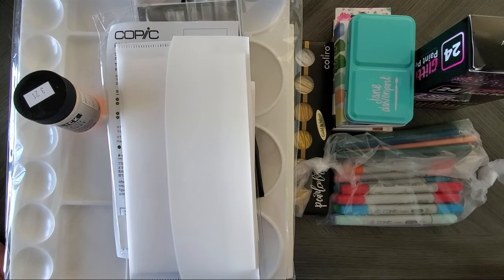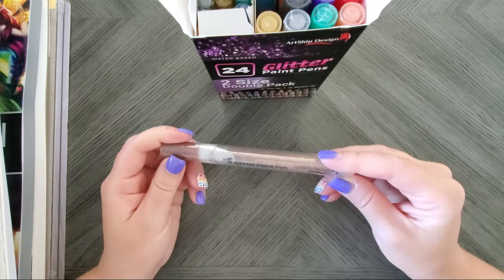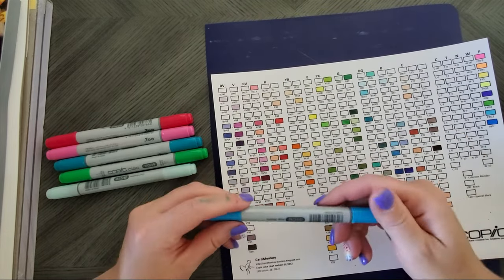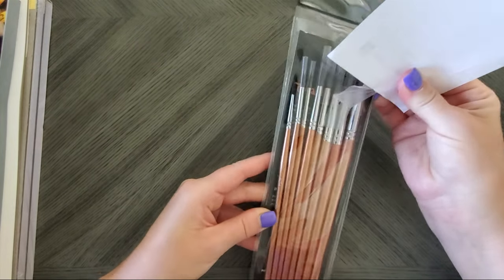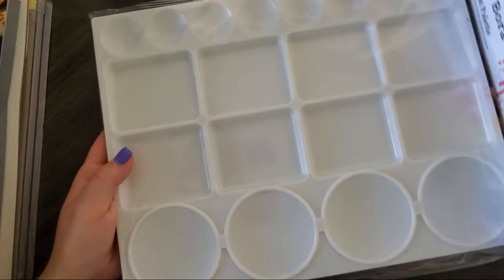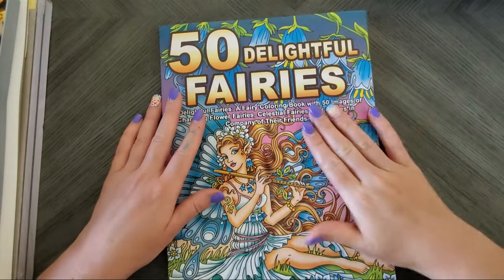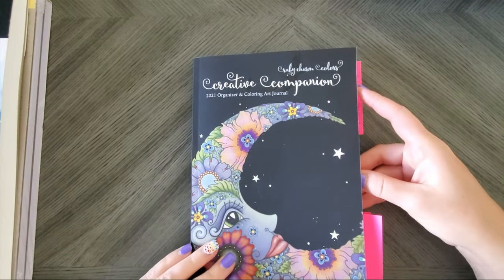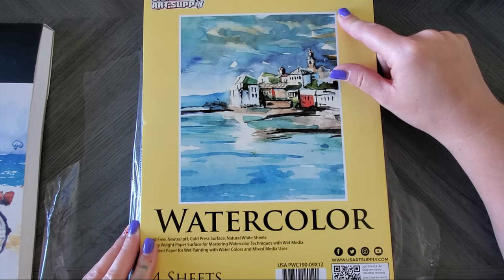My June 2021 Adult Coloring Haul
This month I got a lot of fun little goodies and more watercolors and, of course, books. A lot of these I will be doing swatching videos, reviews, and flipthroughs throughout this month and next.

Happy coloring!

I don’t sell anything here, and any tutorials, charts, etc. I have are all free for you to enjoy. However, a few of you have asked how you can help. So here are a few options:

I’m currently working on collecting all of the Copic Sketch markers. If you want to donate toward that collection, you can do so